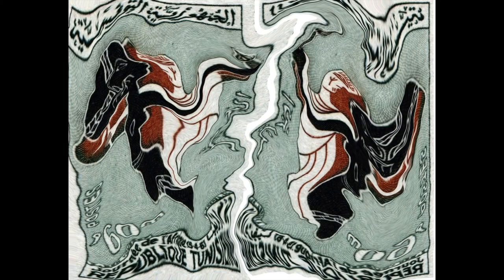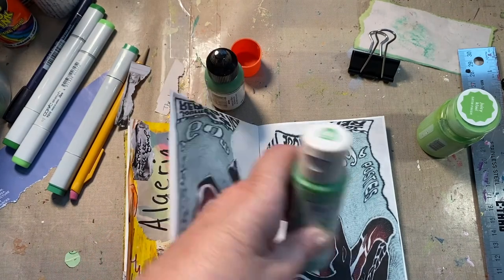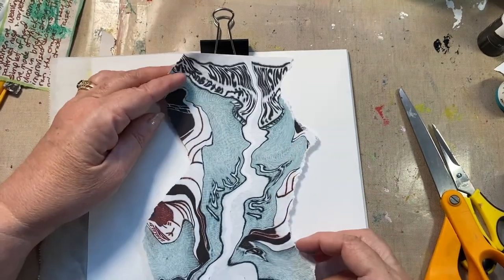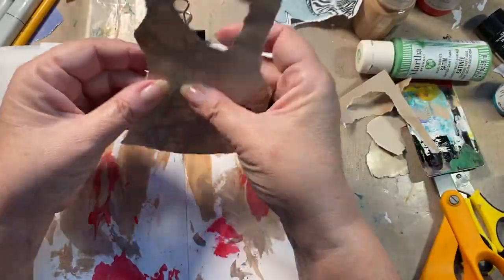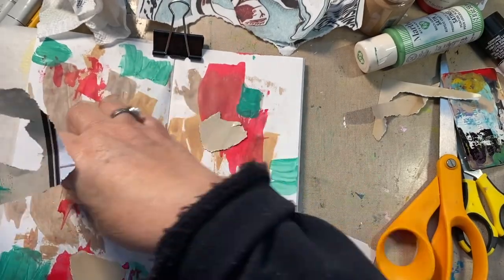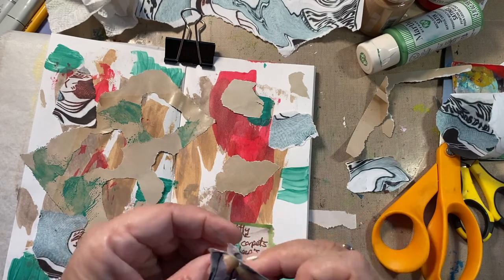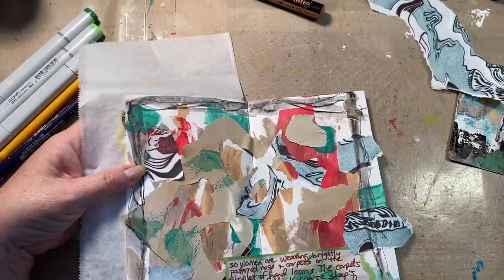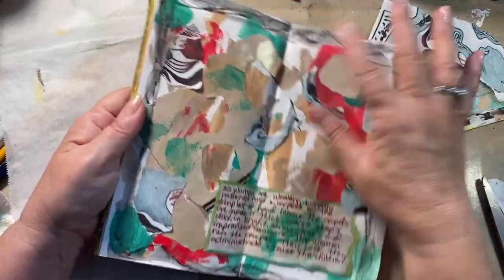Travel Journal/Art Journal, Sahara Trek, Day 9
Welcome!

Spring is starting...  a little.  Every bird, goose and duck is happy in our little cove!  That feeling would be nice with this current spread.  But maybe it will grow on me!  Beth